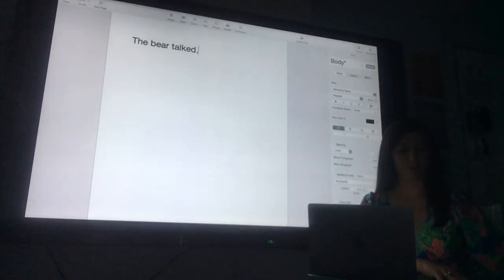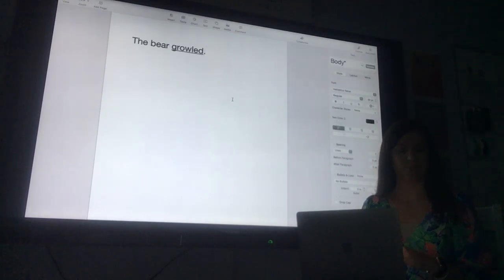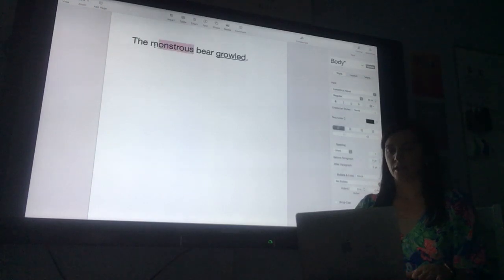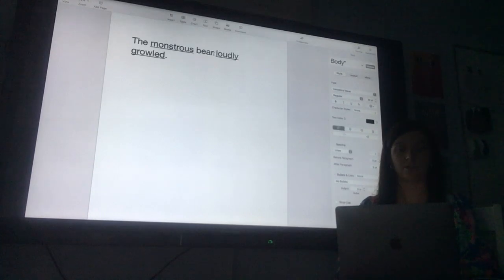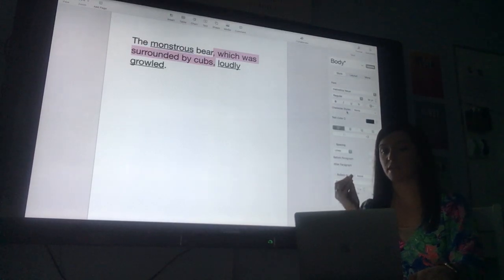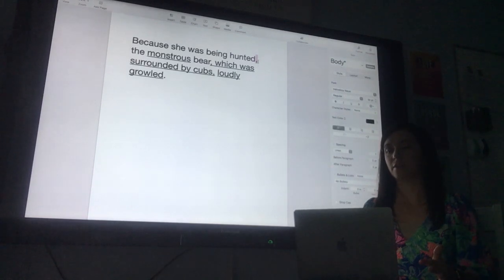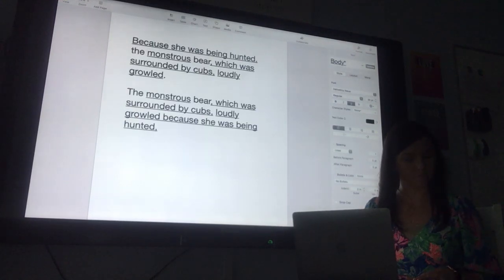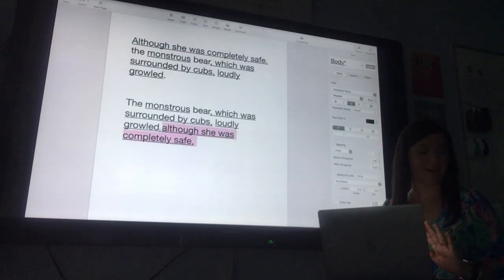Dress Ups And How To Add Them To Your Writing